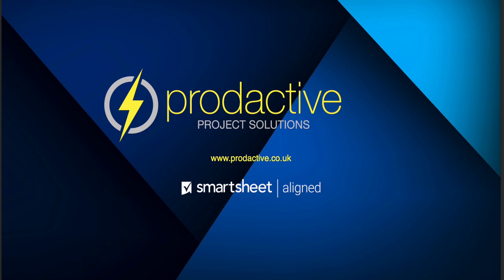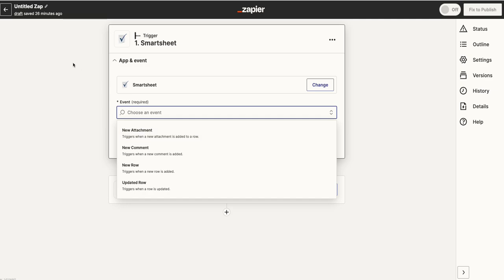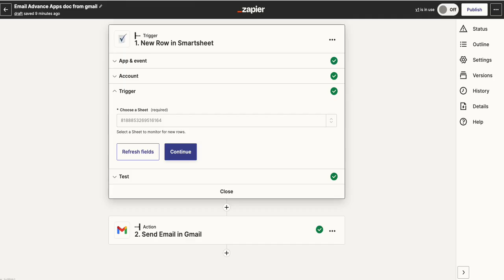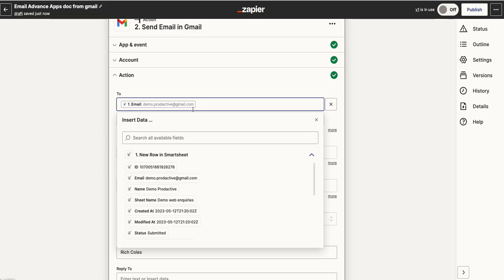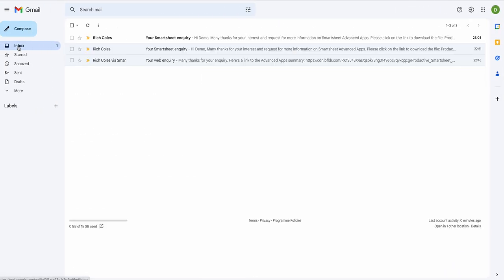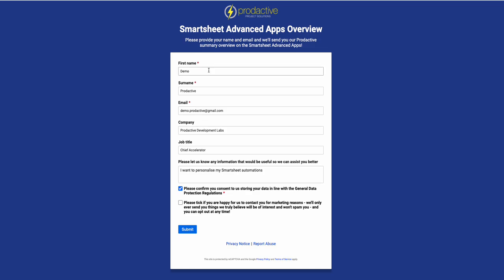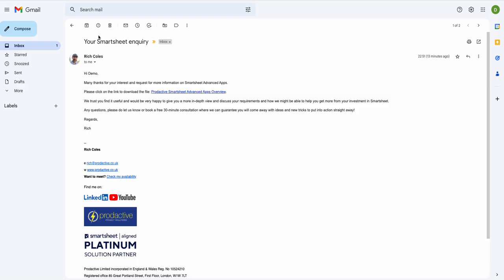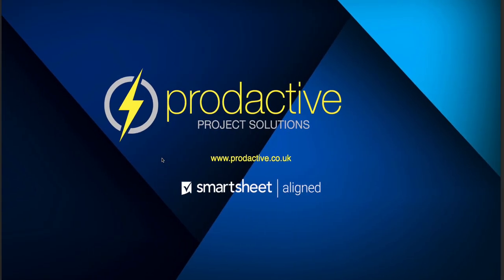Smartsheet demo how to send automations from your own email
Smartsheet is a fantastic platform that introduces many people to the power of automations.  A question we get asked a lot by clients is whether they can customise or personalise these automations rather then these coming from a ‘via Smartsheet’ address.

I’ve done a separate video on Custom email domains where you can add your company email to the automation address, but this takes this to a different level where the email is generated from your account.

For this, I have used a third party platform called Zapier which is incredibly easy to use and comes with huge number of integrations and automations between Smartsheet and other platforms, so well worth checking it out if you don’t already know about it.

If you want to send certain automations using your own email you can by using Zapier to send the email from your account when an event (trigger) happens in Smartsheet.  In this demo I use the example of a new row, eg someone sends an enquiry.  This triggers the automation and I have configured the gmail trigger to send an email with a link to the information the person is requesting. You can set this up to include data in the row fields from your Smartsheet columns, so see it as an 'alert' automation with message only.  It won't send update requests, approvals etc as it stands (but that's one to explore).

If you want to test this automation and receive a copy of our overview on the Smartsheet Advanced Applications, please fill out the Smartsheet form and it will be emailed to you automatically within 15 minutes! Form